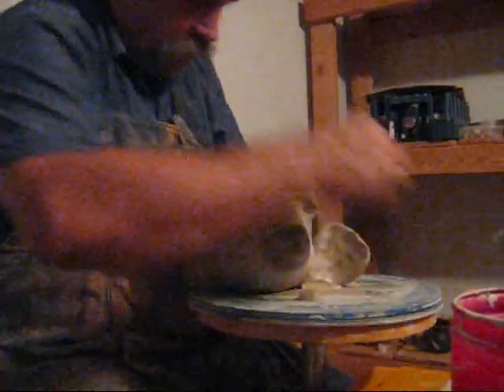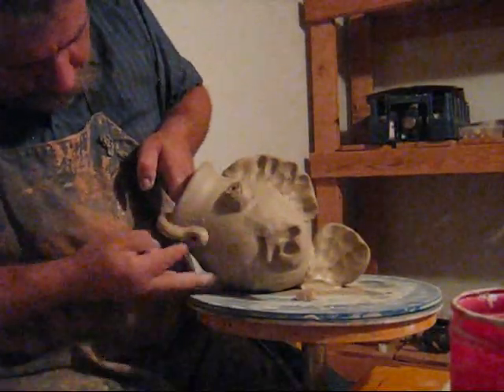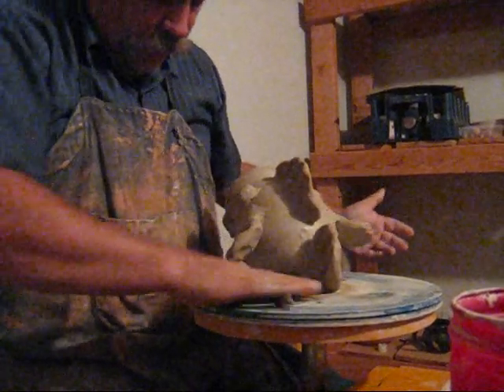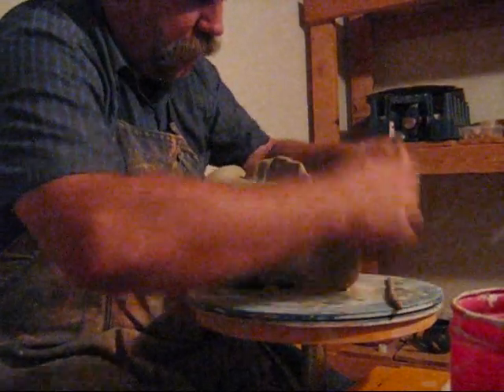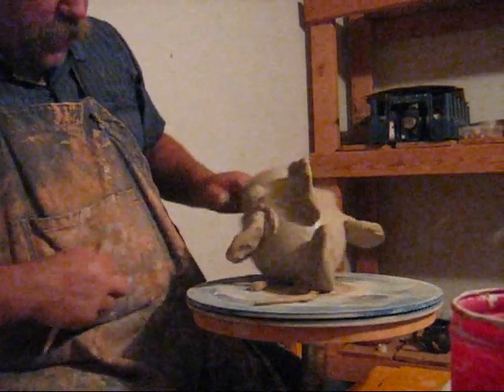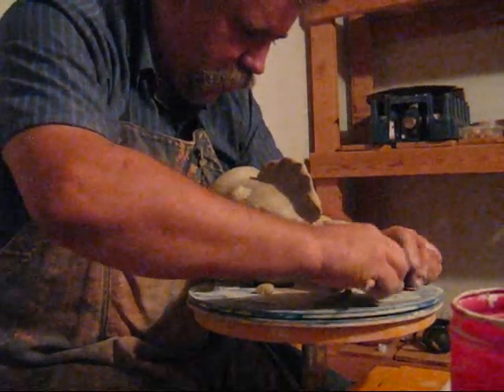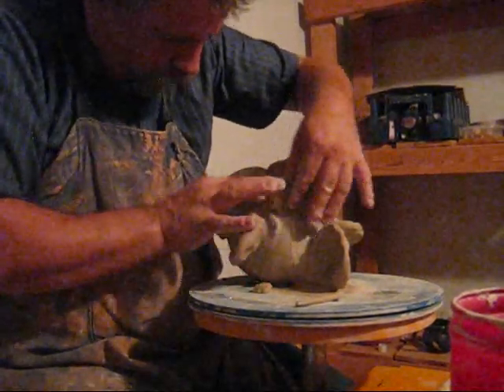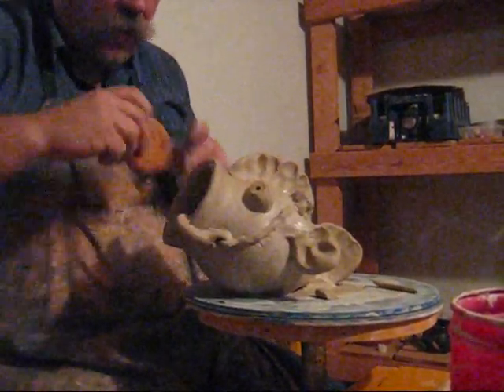moose makes a fish part 3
moose super deluxes his basic fish